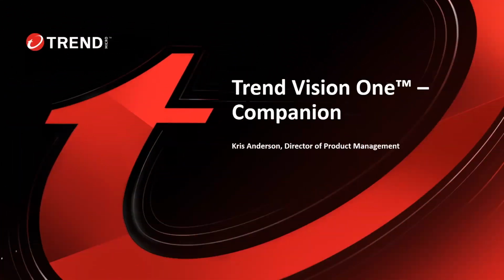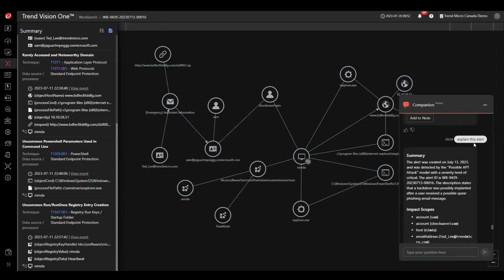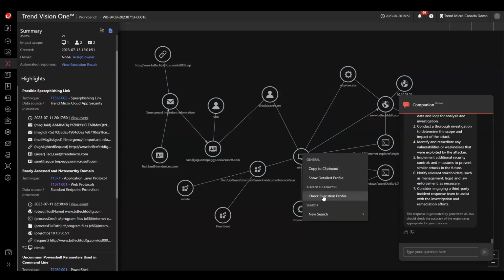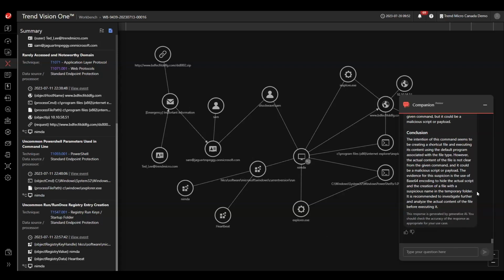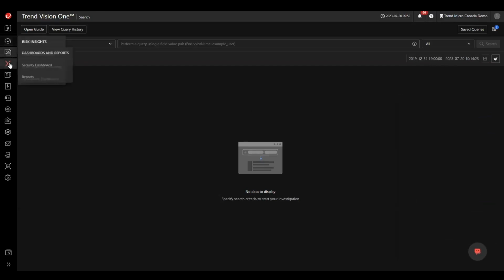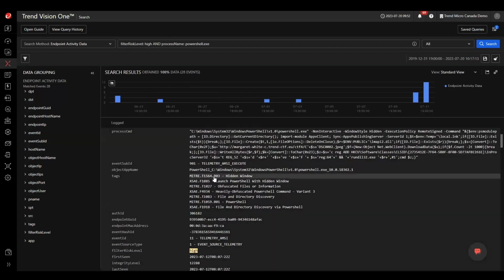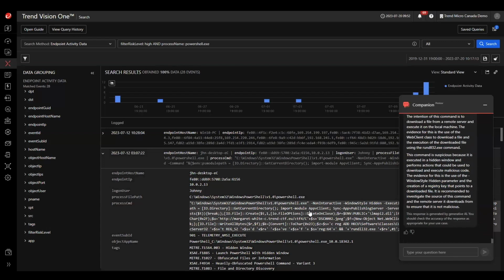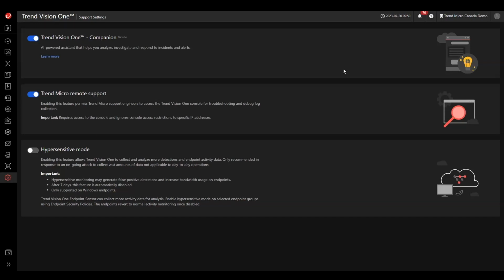Trend Vision One Demo & Training: Your Guide to AI-Powered Cybersecurity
Trend Vision One Demo & Full Training

Welcome to the first video in our Trend Micro Vision One training! In this video, Chris Anderson, Director of Product Management at Trend Micro, walks us through the exciting features of the Trend Vision One Companion. We’ll cover the top three key features available in this release, including user-friendly alert explanations, script and command decoding, and the AI-powered query sculpting for advanced threat hunting. Chris demonstrates how to enable the companion in Vision One and shows how to leverage these powerful features in real-world cybersecurity scenarios.

📍 Timestamps:
    • 0:01 — Introduction and Chris Anderson Overview
    • 0:14 — Introduction to Trend Vision One Companion
    • 0:30 — Enabling Trend Vision One Companion
    • 1:38 — Workbench Overview and XDR Alerts Explanation
    • 3:00 — Advanced Persistent Threat Example Walkthrough
    • 4:10 — Enabling Companion and Query Explanation Features
    • 6:30 — Understanding Mitre Techniques and Threat Analysis
    • 9:50 — AI-Driven Query Suggestions and Threat Hunting in XDR
    • 15:30 — Conclusion and Next Steps for Junior Analysts